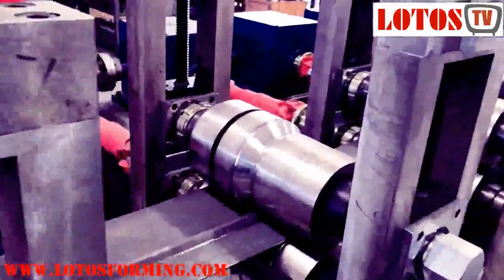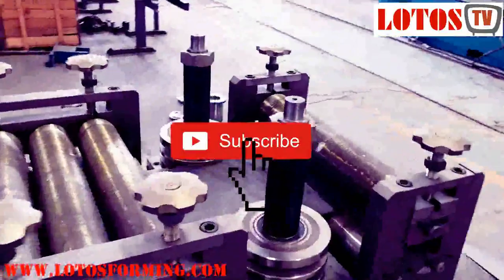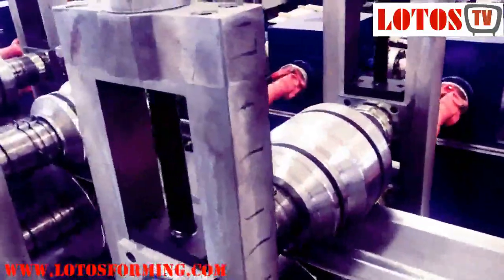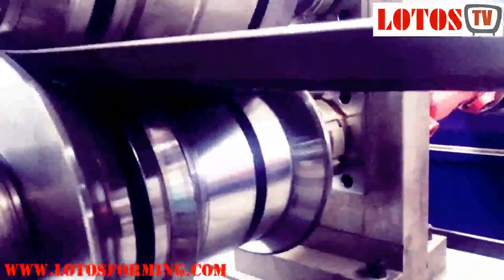【shelving step beam roll forming machine】: Box Beam Forming Machine | pallet rack forming machine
shelving step beam roll forming machine is widely used in producing upright frames ,pallet rack, box beam, and step beam. Our roll forming machine could make a wide range of sizes using cantilever type structure and automatically change by motors from one size to the other size at width and height.
manufacture of roll forming machine